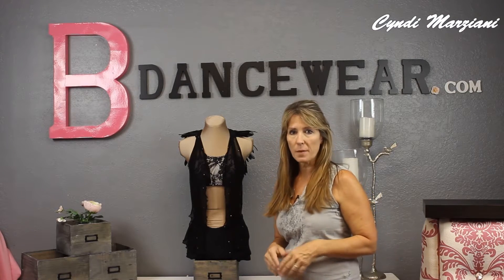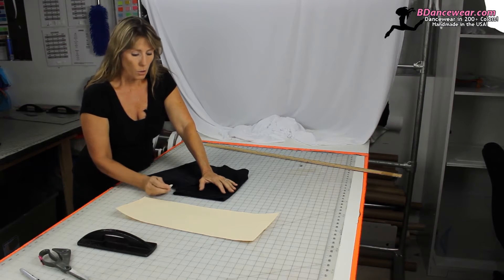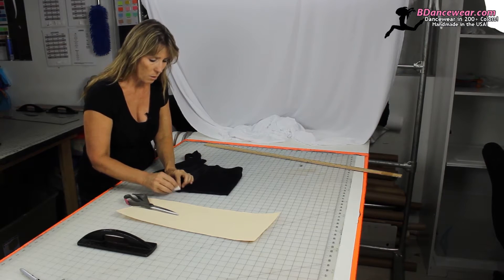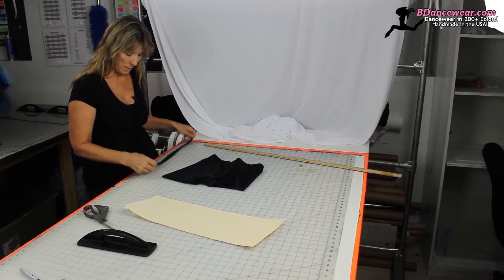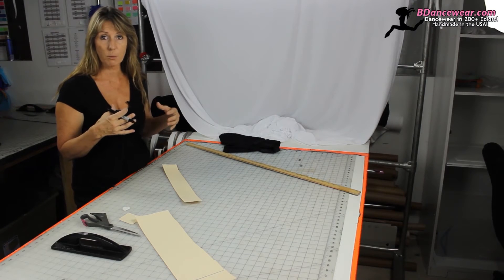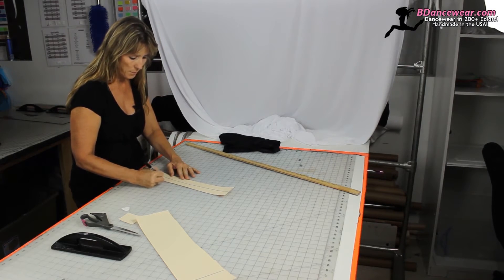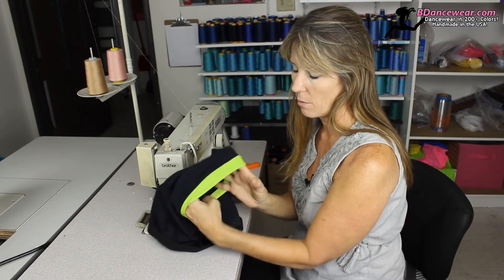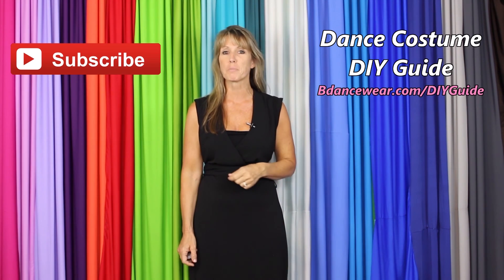How to Put A Band On the Bottom of Booty Shorts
In this video, I am going to show you how to create a band on the bottom of booty shorts. Sometime shorts start to rise up when dancing especially when doing a lot of acrobatics and the band helps hold everything into place. It will make a huge difference when you are dancing!

Supplies:

1.   Shorts
2.   Fabric
3.   Sharpie
4.   Ruler
5.   Piece of Paper

Directions:

1. Mark and Cut

The first thing we want to do is decide how thick we want the band to be. I am going to do a 1 inch band so I am marking the bottom of the shorts at the 1 inch area giving it seam allowance. Now I am going to cut it making sure that the front and back match up. The piece that you just cut off, cut in half and then measure it. This piece is 18 inches so I would recommend taking off 1 ½ inches for the band you will make.

2. Mark the Measurements on The Pattern Paper/Old Sheet

Now we are going to take a scrap piece of paper, cardboard is the best. Mark a straight line across so you can begin there. Mark the 16 ½ inches in length. Since we want the band to be 1 inch plus seam allowance we will give the width of the strip 2 ½ inches. Now cut out the pattern. I am going to mark on each side the seam allowance and the fold down the center.

3. Sew The Bands On The Shorts

With the strip that you cut out from the pattern, fold it in half. Sew down the right sides together and stitch them back and forth. Stretch the fabric and stretch it making sure none of the stitches snap. If they do, go back and stitch it to make sure it is sturdy before you put the rest of it together. Once it is properly stitched, turn the fabric tube right side out and fold it in half. Pin the pieces together. Fold the leg hold in half aligning it with the band and pinning it together. Now put it under the machine, making sure all 3 pieces are lined up and hold it gently while sewing it. Once you are done, stretch it again to make sure it doesn’t snap. Flip it around and now you have your band on the shorts!